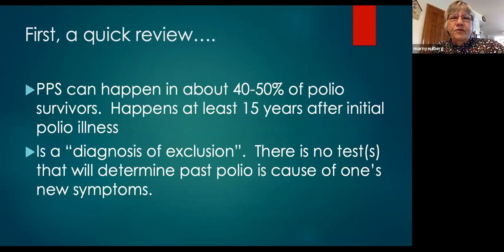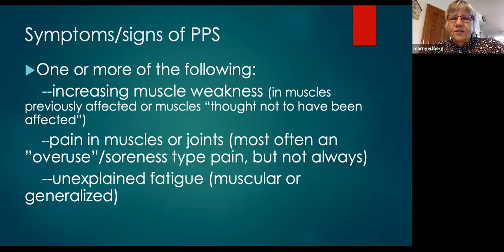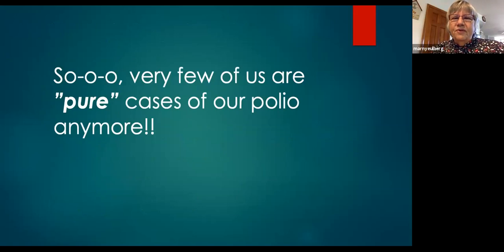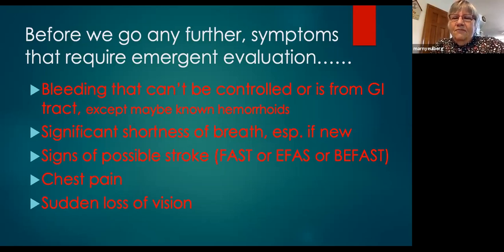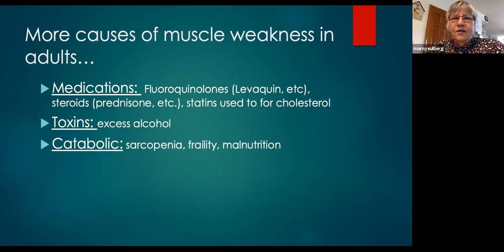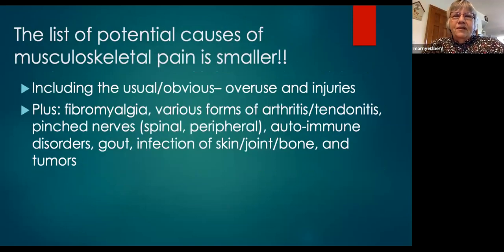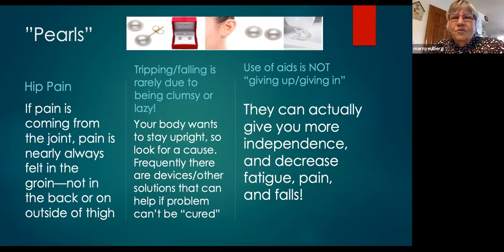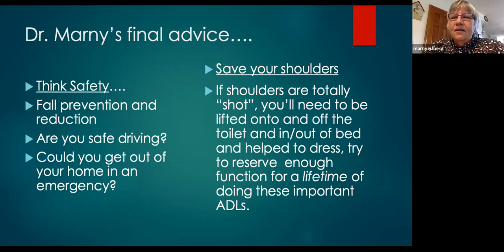Post-Polio Syndrome: Changing symptoms?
May 2020 presentation presented to Colorado Post-Polio Org. over Zoom by Dr. Marny Eulberg, Wheat Ridge, Colorado.